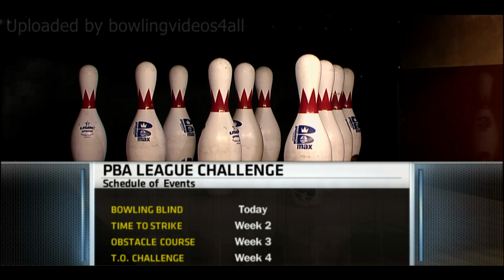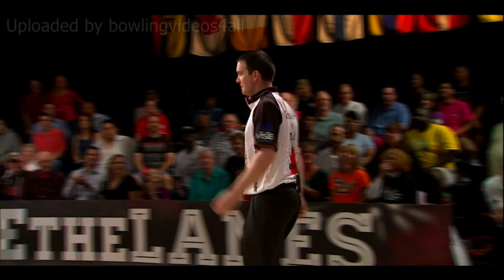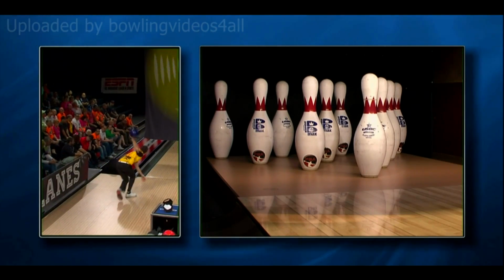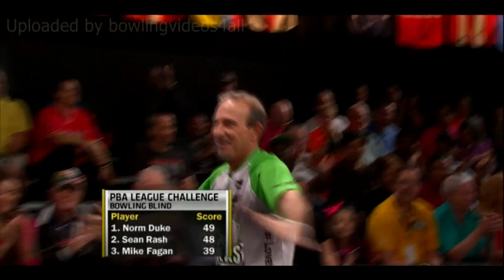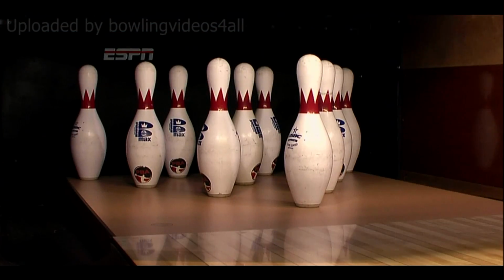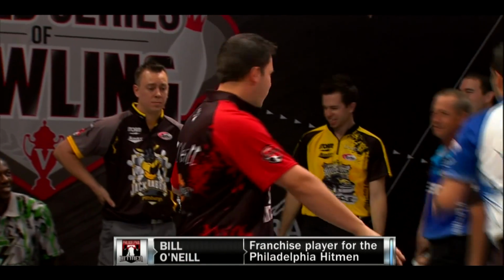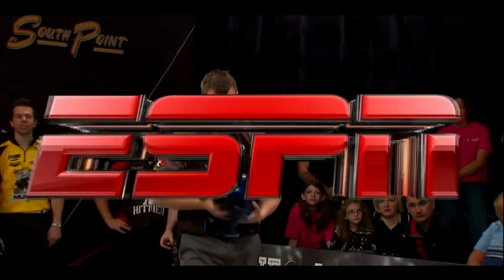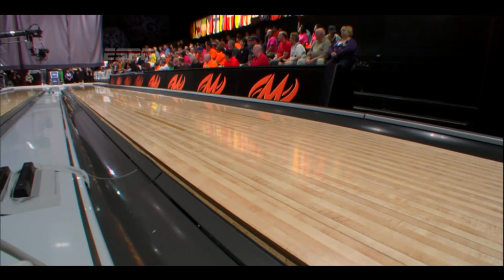2013 - 2014 PBA League Challenge Week 1 - Bowling Blind